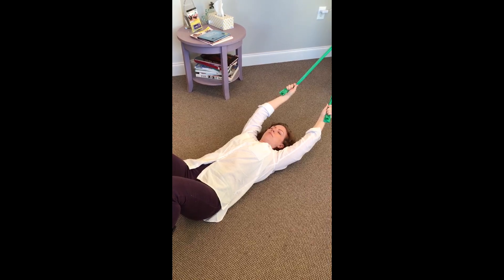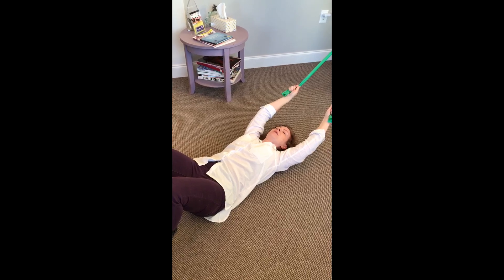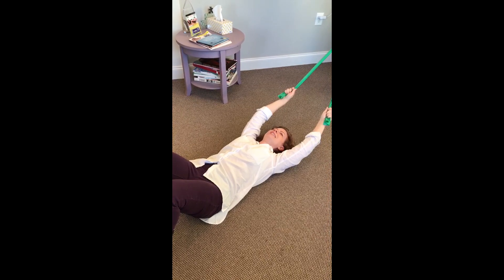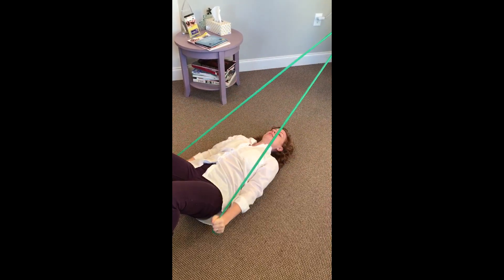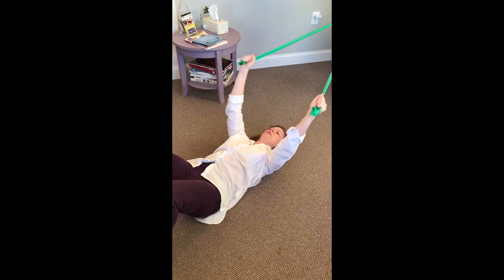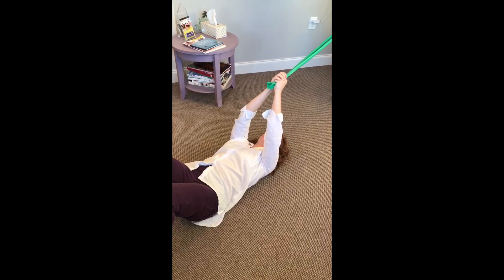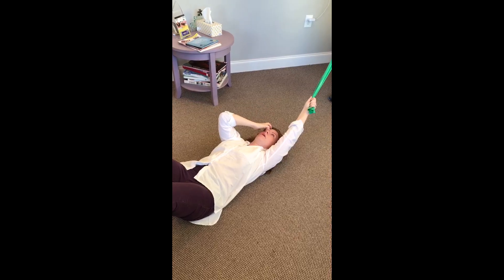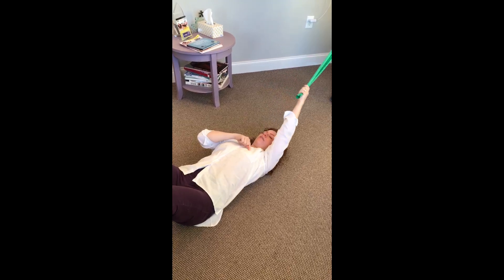Pelvic Tilt with a Lat Press Down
This video is to help patients with doing a pelvic tilt and a lat press.
Apex Wellness Providers have made these videos to help our patients execute prescribed exercises correctly.  If you would like to learn from them as well we welcome you.  Just be wise and follow the disclaimer here in the description.

This Video Content has been made available for informational and educational purposes only.  The Video Content is not intended to be a substitute for professional medical advice, diagnosis, or treatment. Always seek the advice of your qualified health provider with any questions you may have regarding a medical condition.